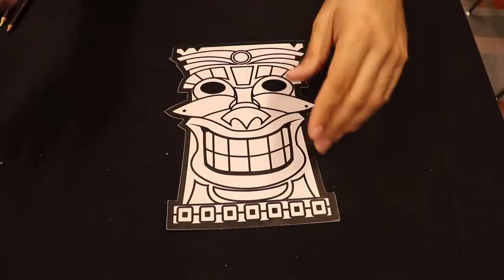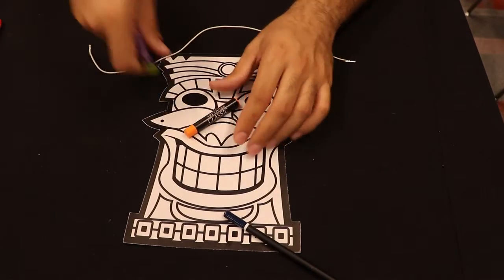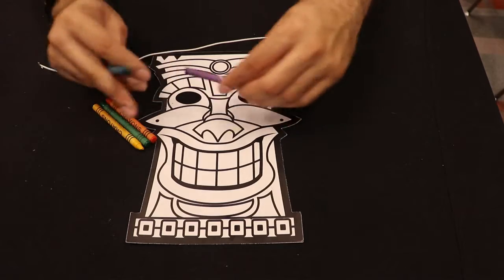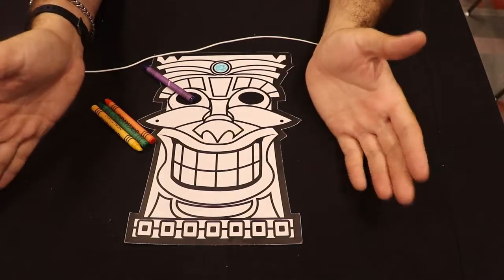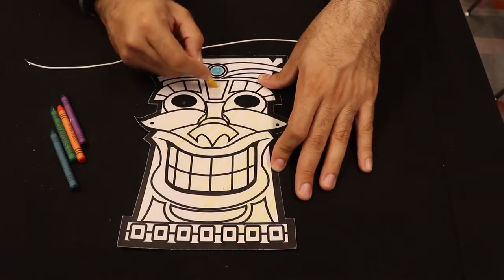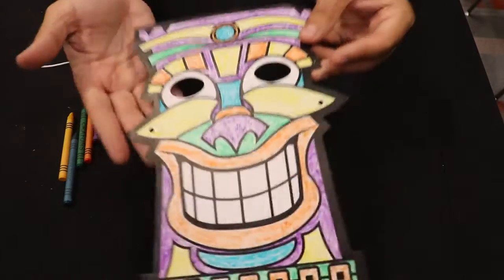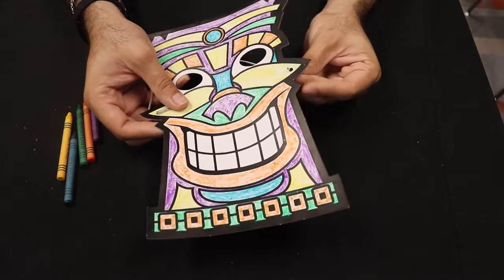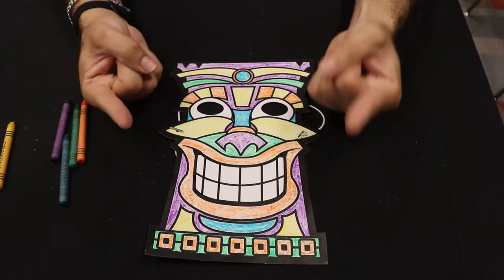Tiki Mask with Mr Bert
Class Description & Grade Levels:
k – 12th
Tiki Mask Kit
Time Needed:
5-10 min Activity Overview: Tiki Mask Kit
Materials: Tiki Mask Kit, Colors or Markers
Key Vocabulary Terms/Academic Language: Color, Thread, Tiki
Time Needed:
45 min Steps:
STEP 1:
Color Mask
Step 2:
Thread elastic band through holes
Step 3:
Wear!
Time Needed:
10 min Reflection:
What individual detailing could you add to make your mask more realistic?

TEKS
117.108. Art
(a)  Introduction.
(1)  The fine arts incorporate the study of dance, music, theatre, and the visual arts to offer unique experiences and empower students to explore realities, relationships, and ideas. These disciplines engage and motivate all students through active learning, critical thinking, and innovative problem solving. The fine arts develop cognitive functioning and increase student academic achievement, higher-order thinking, communication, and collaboration skills, making the fine arts applicable to college readiness, career opportunities, workplace environments, social skills, and everyday life. Students develop aesthetic and cultural awareness through exploration, leading to creative expression. Creativity, encouraged through the study of the fine arts, is essential to nurture and develop the whole child.
(2)  Four basic strands--foundations: observation and perception; creative expression; historical and cultural relevance; and critical evaluation and response--provide broad, unifying structures for organizing the knowledge and skills students are expected to acquire. Each strand is of equal value and may be presented in any order throughout the year. Students rely on personal observations and perceptions, which are developed through increasing visual literacy and sensitivity to surroundings, communities, memories, imaginings, and life experiences, as sources for thinking about, planning, and creating original artworks. Students communicate their thoughts and ideas with innovation and creativity. Through art, students challenge their imaginations, foster critical thinking, collaborate with others, and build reflective skills. While exercising meaningful problem-solving skills, students develop the lifelong ability to make informed judgments.
(b)  Knowledge and skills.
(1)  Foundations: observation and perception. The student develops and expands visual literacy skills using critical thinking, imagination, and the senses to observe and explore the world by learning, understanding, and applying the elements of art and principles of design. The student uses what the student sees, knows, and has experienced as sources for examining, understanding, and creating artworks. The student is expected to:
(B)  identify the elements of art, including line, shape, color, texture, and form, and the principles of design, including emphasis, repetition/pattern, and balance, in nature and human-made environments.
(2)  Creative expression. The student communicates ideas through original artworks using a variety of media with appropriate skills. The student expresses thoughts and ideas creatively while challenging the imagination, fostering reflective thinking, and developing disciplined effort and progressive problem-solving skills. The student is expected to:
(A)  invent images that combine a variety of lines, shapes, colors, textures, and forms;
(B)  place components in orderly arrangements to create designs; and
(C)  increase manipulative skills necessary for using a variety of materials to produce drawings, paintings, prints, constructions, and sculptures, including modeled forms.
(4)  Critical evaluation and response. The student responds to and analyzes artworks of self and others, contributing to the development of lifelong skills of making informed judgments and reasoned evaluations. The student is expected to:
(A)  explain ideas about personal artworks;
(C)  compile collections of artwork such as physical artwork, electronic images, sketchbooks, or portfolios for the purposes of self-evaluations or exhibitions.